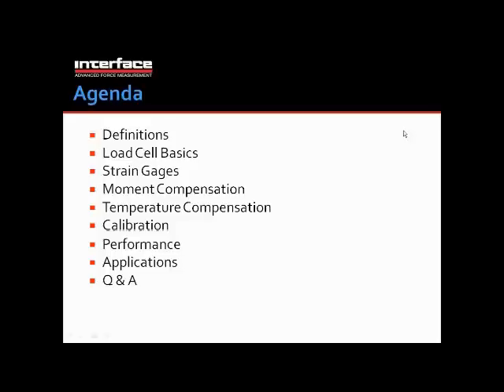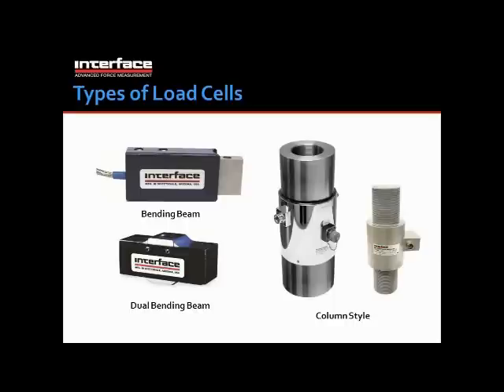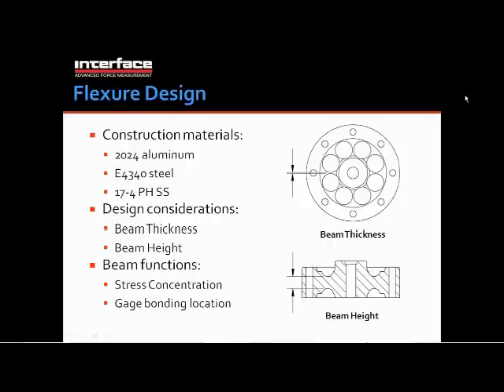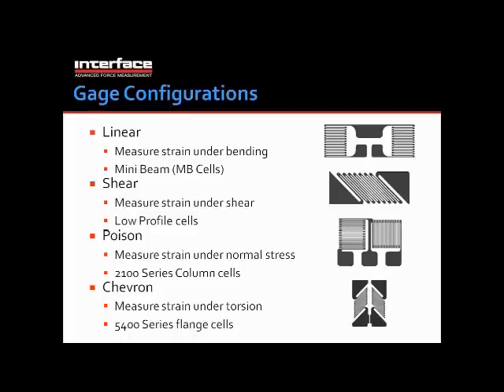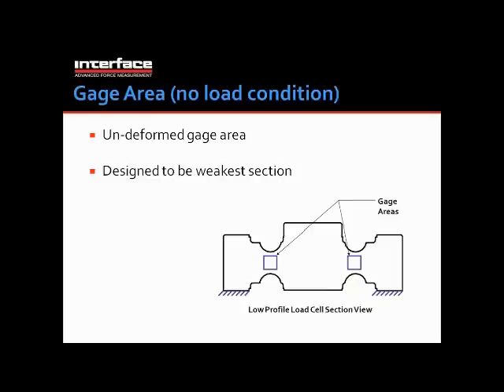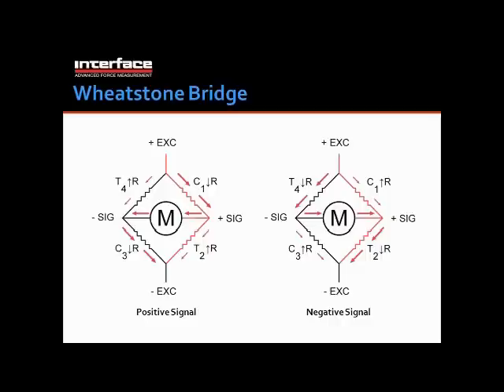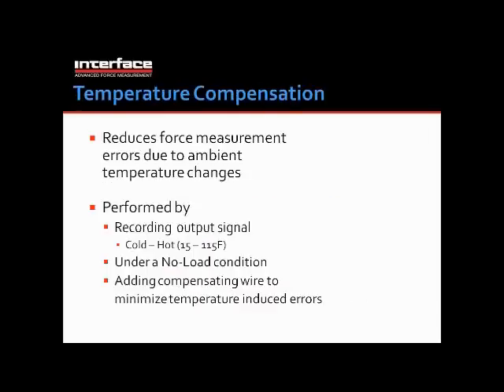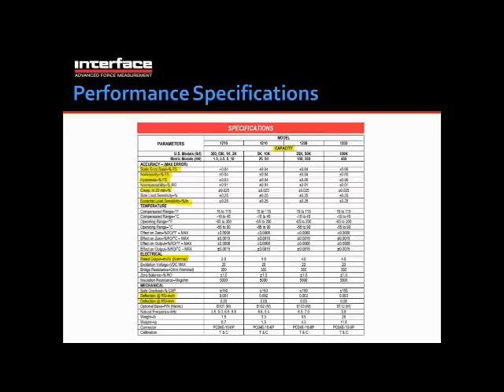Load Cells 101 - August Webinar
This webinar with Interface design engineer, Albert Luna, touches upon load cell basics along with its internal processes. There is also a brief explanation on calibration, as well as specific applications and use cases.